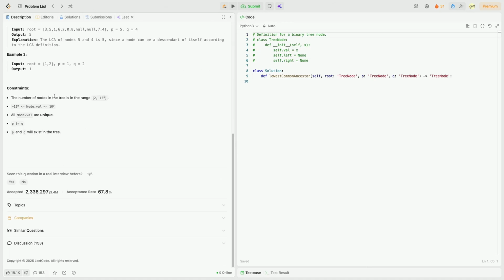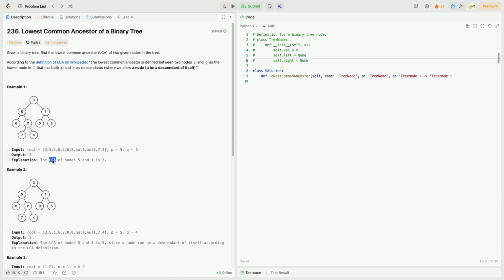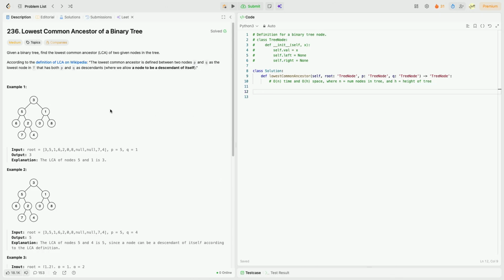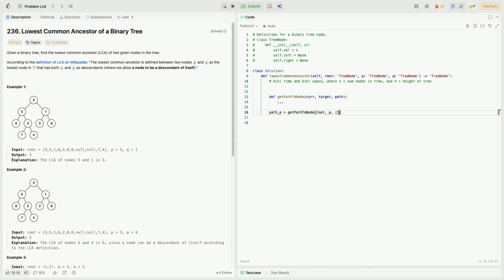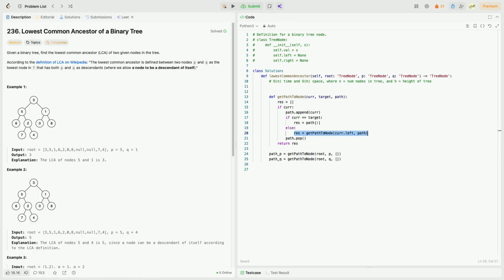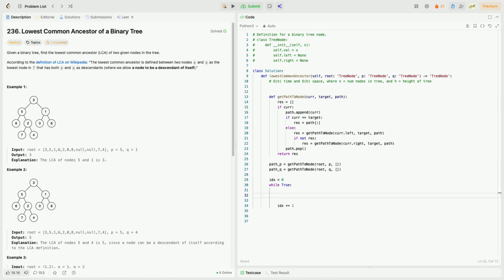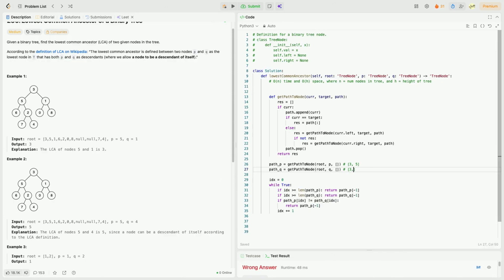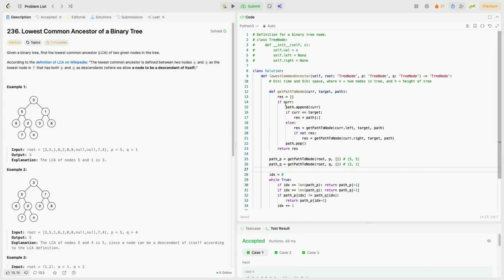LeetCode 236 | Lowest Common Ancestor of a Binary Tree [medium]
LeetCode 236 | Lowest Common Ancestor of a Binary Tree is about finding the deepest node in a binary tree that is an ancestor of two given nodes, ensuring the result is a valid ancestor of both.